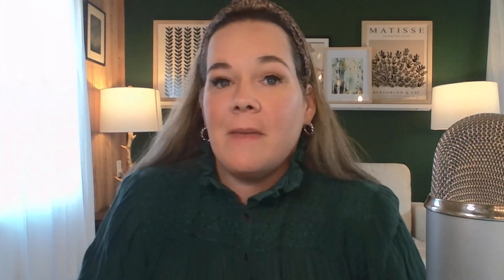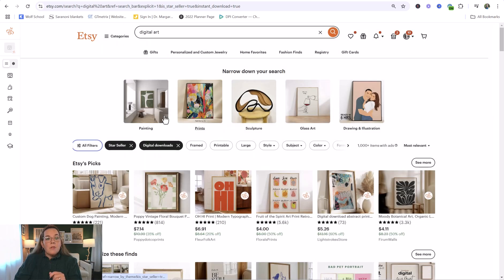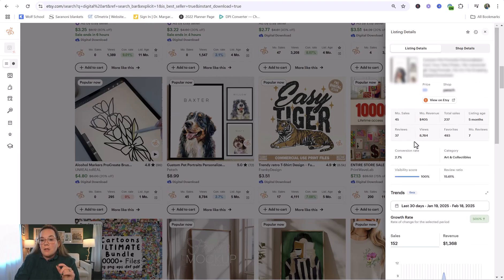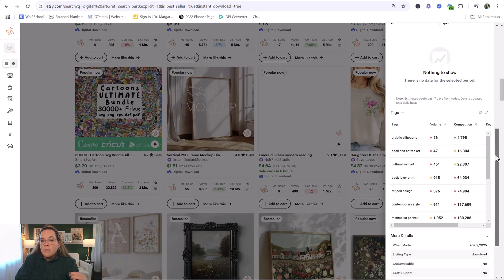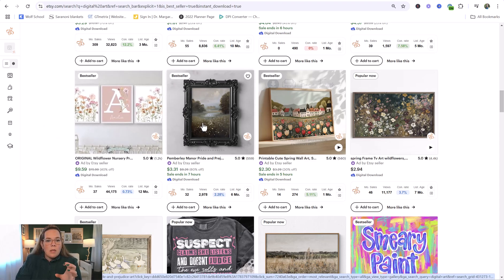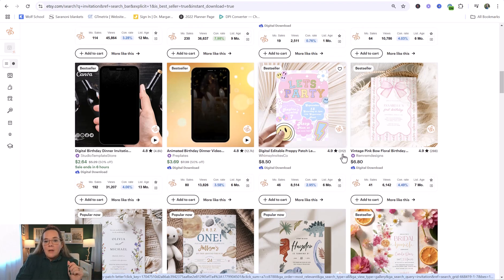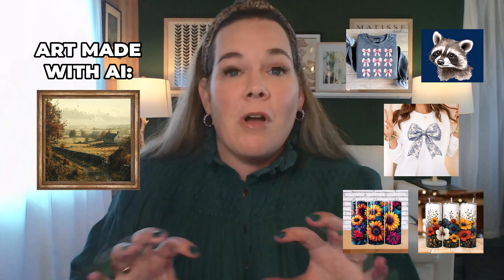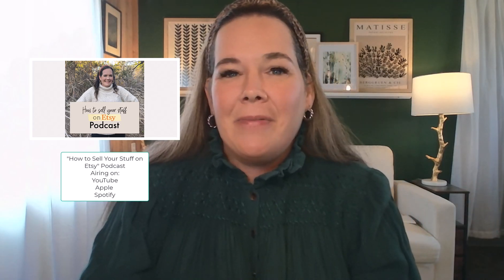How to Find Best-Selling Digital Products for Etsy Using Everbee 2025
Curious about semi passive income on Etsy with a digital product shop? Today I’ll show you how to save mountains of time and earn way more faster by finding the hidden opportunities and best selling concepts using the SEO research tool, Everbee!

🎉TOTAL BEGINNER to Etsy??

Start with my extremely popular beginner course: “Six Figure Secrets to Getting Started on Etsy”

🤓Find me every Thursday on the “How to Sell Your Stuff on Etsy” podcast airing on Apple, Spotify and right here on YouTube!